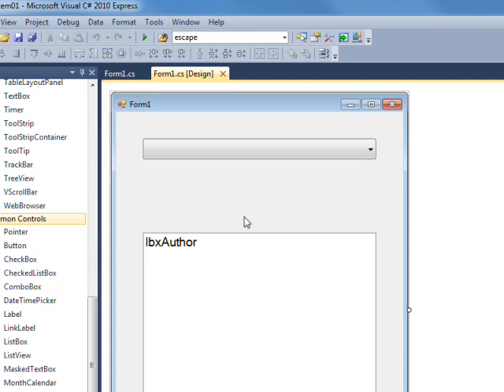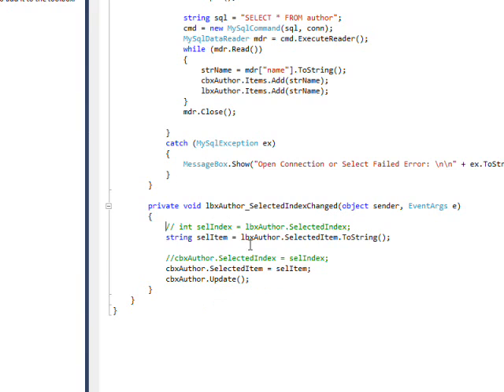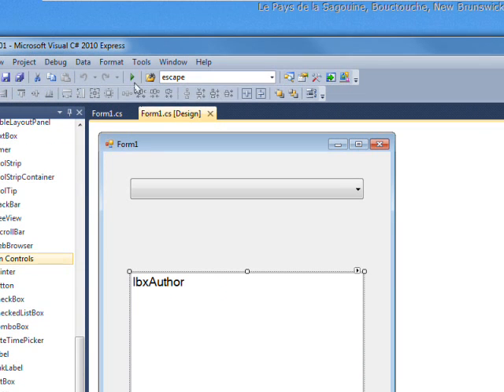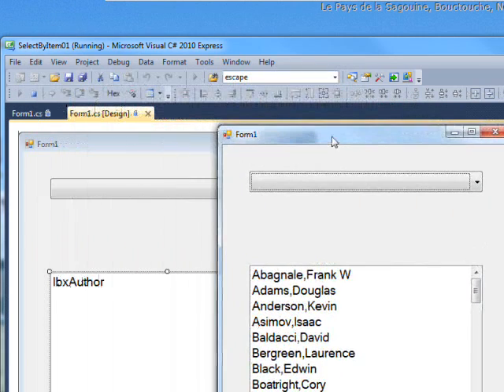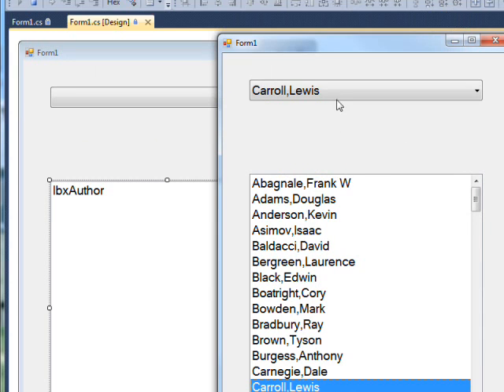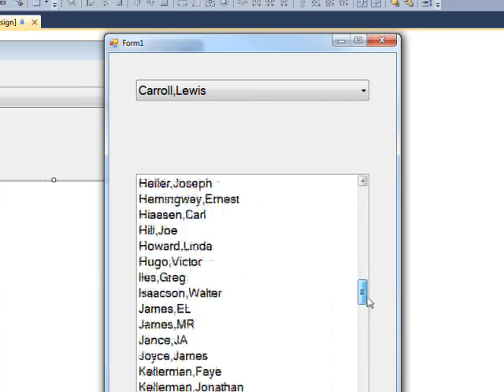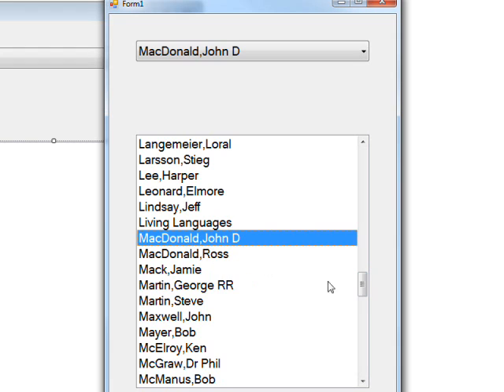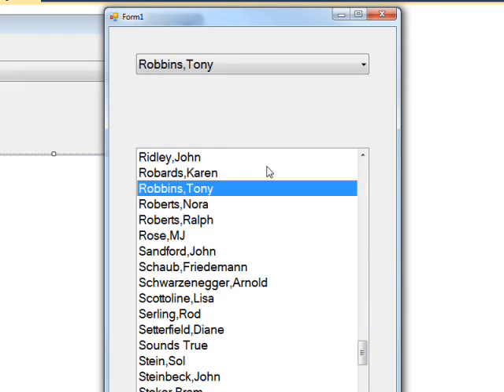C# Edge 252 MC50 C# MySql Select By Item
has all my video tutorials usually with source code in an organized cyber-library. In this video we learn how to set a ComboBox value based on a SelectedItem rather than a SelectedIndex in a program designed to interface with a MySql Connector/Net database.